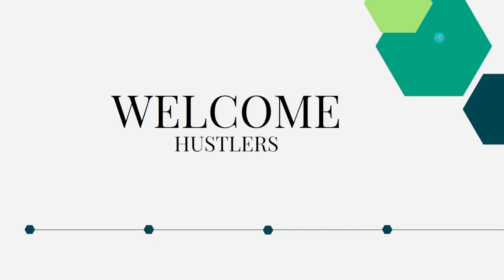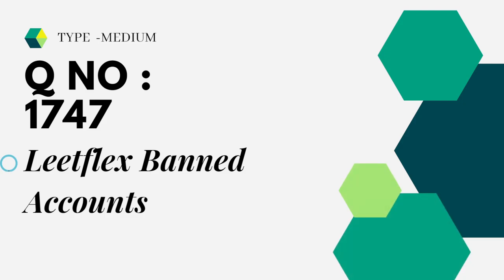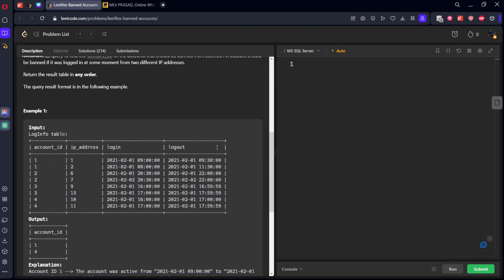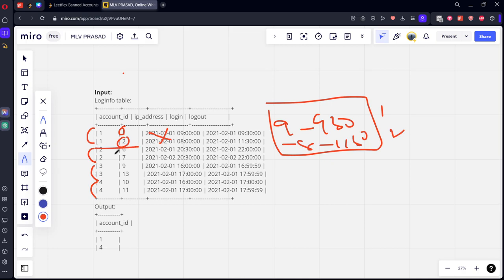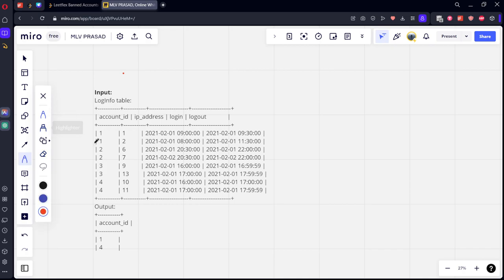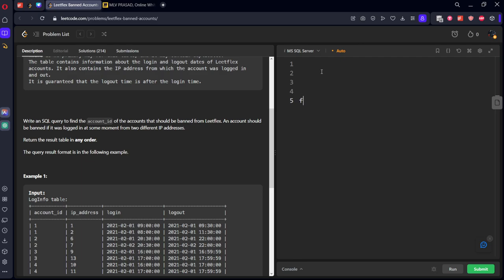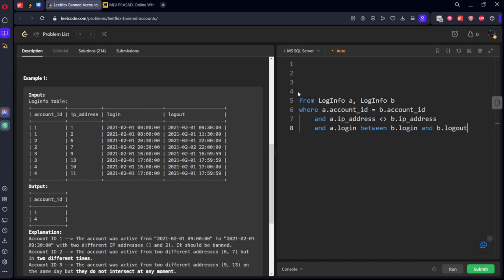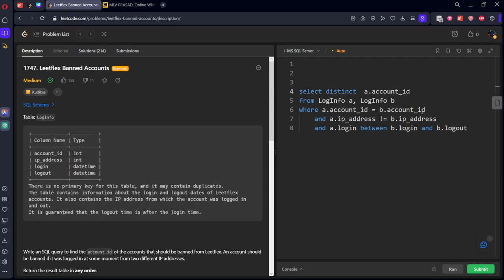MLV Prasad - LeetCode SQL [ MEDIUM] | 1747 | "Leetflex Banned Accounts"